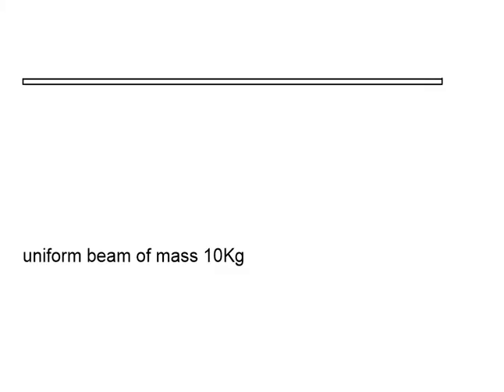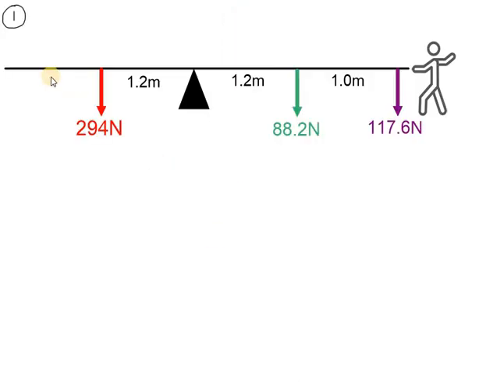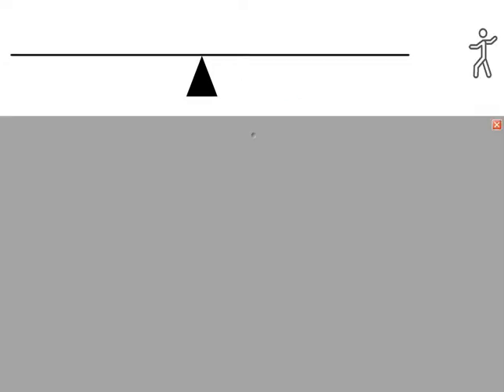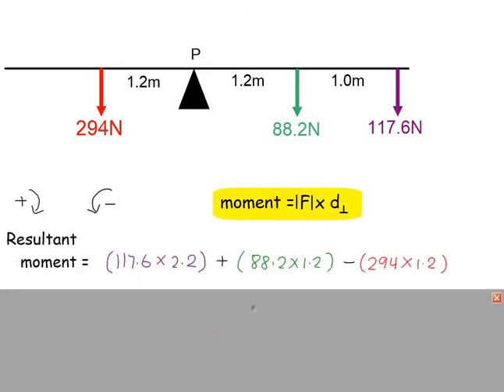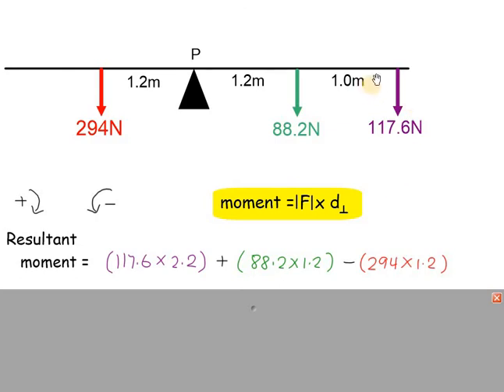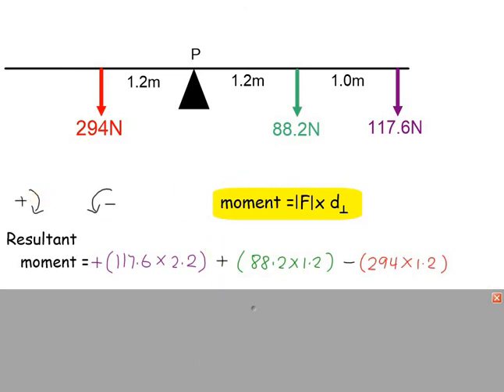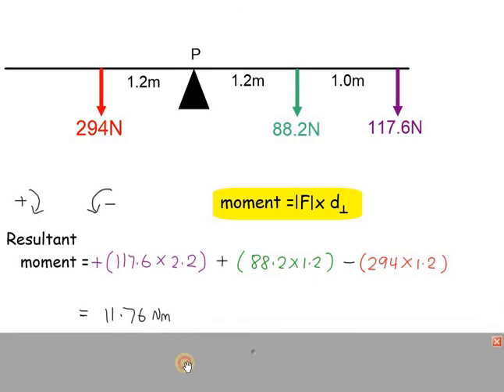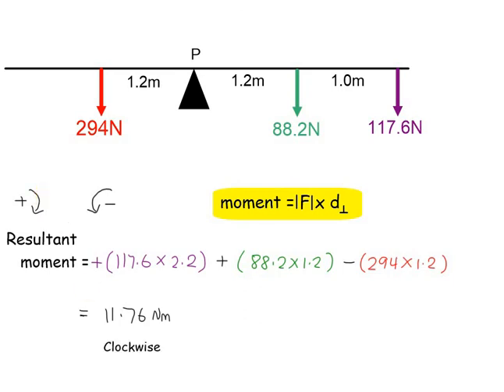Moments - Resultant Moments - part 1